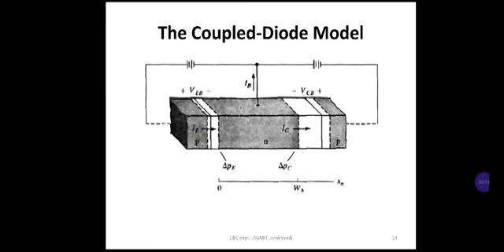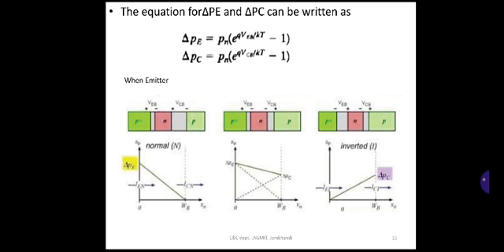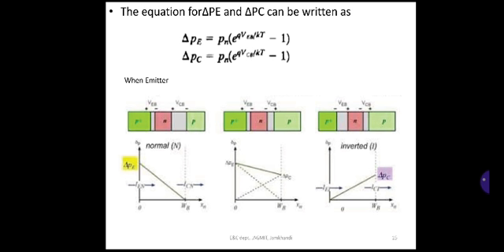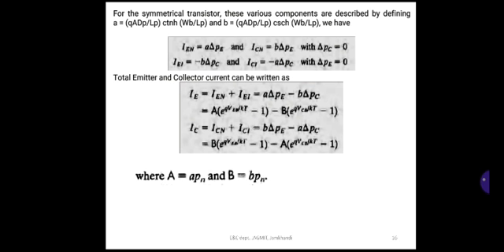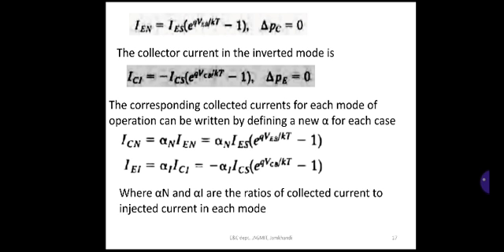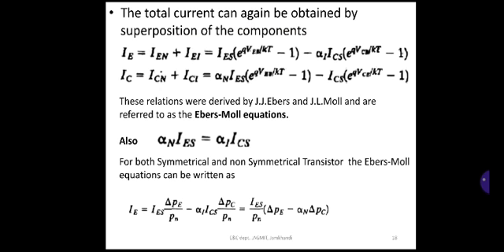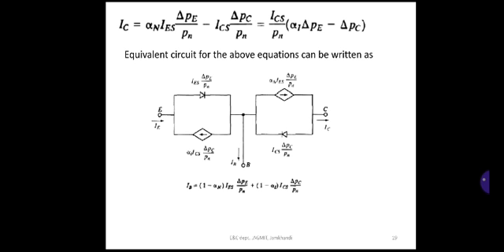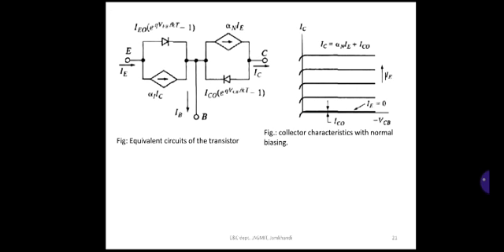18EC33 M3 C4